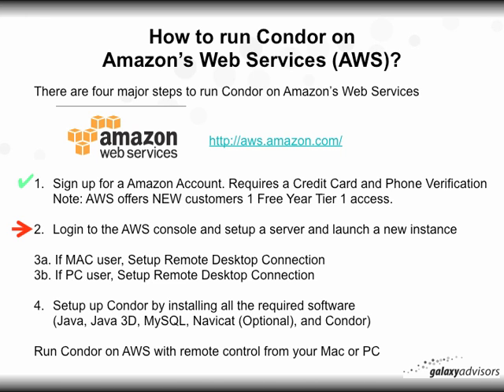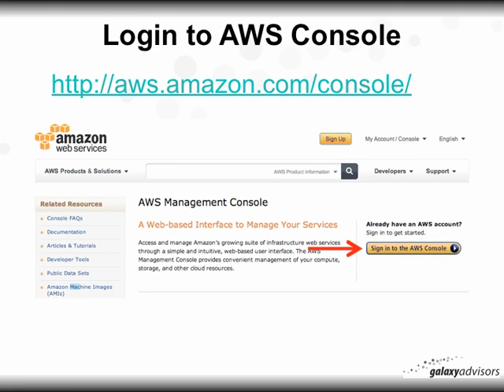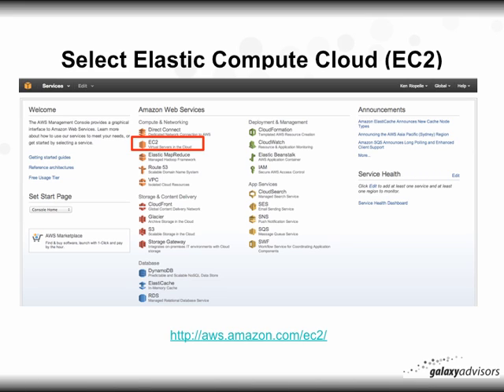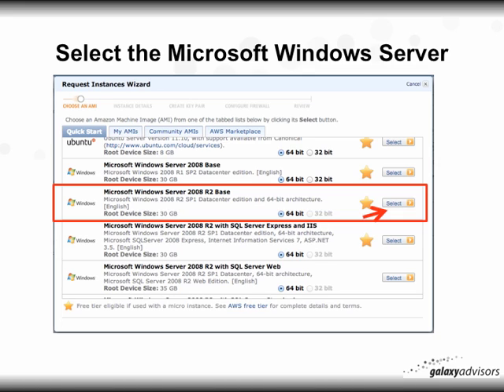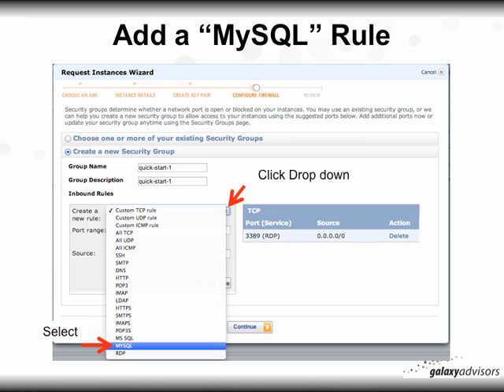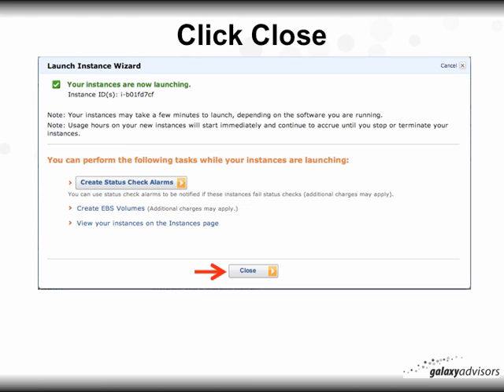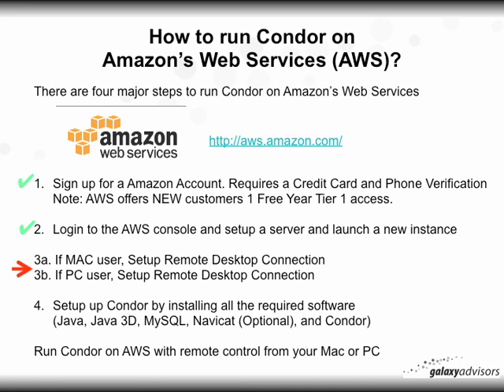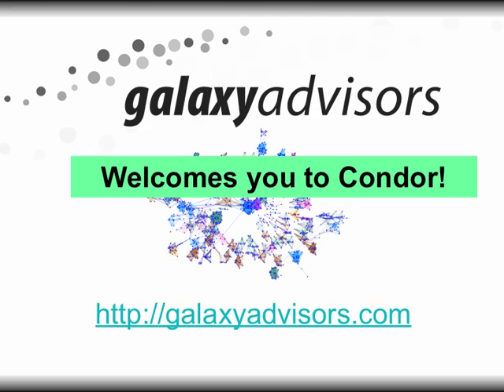How to run Condor on Amazon_Web_Services Part 2 of 4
The purpose of this video is to explain how to run Condor on Amazon's Web Services (AWS). This is the Part 2 of 4 and explains how to Login to the AWS console and setup a server and launch a new instance.

The four parts are:
Part 1 of 4: Sign up for a Amazon Account. Requires a Credit Card and Phone Verification Note: AWS offers NEW customers 1 Free Year Tier 1 access.

Part 2 of 4: Login to the AWS console and setup a server and launch a new instance

3b. If PC user, Setup Remote Desktop Connection

Part 4of 4: Setup up Condor by installing all the required software
 (Java, Java 3D, MySQL, Navicat (Optional), and Condor)

After completing the four parts you are ready to run Condor on AWS with remote control from your Mac or PC.